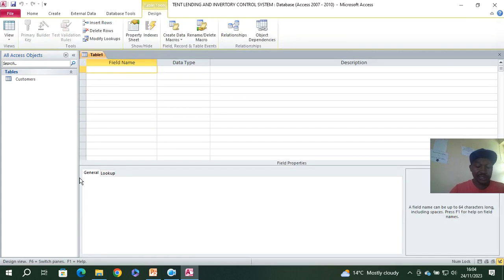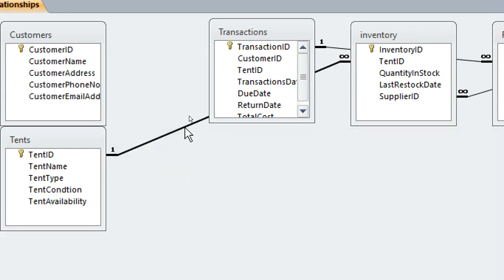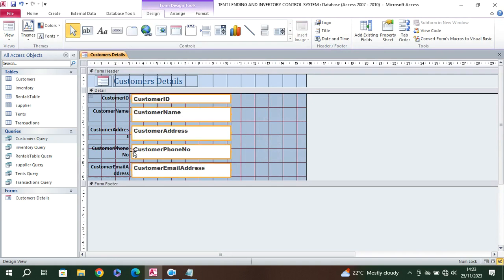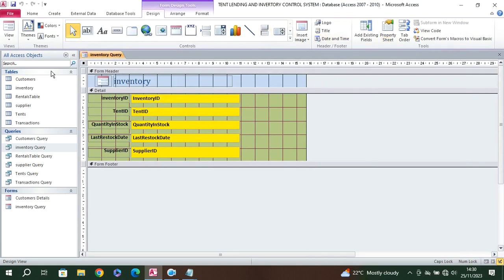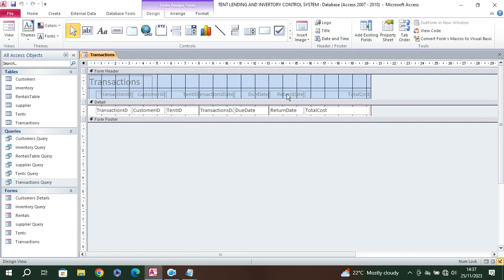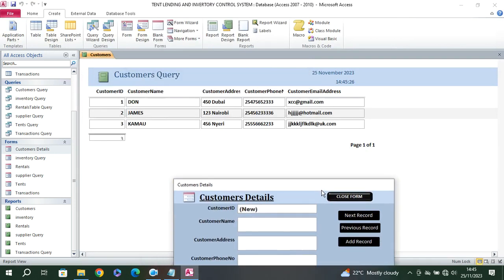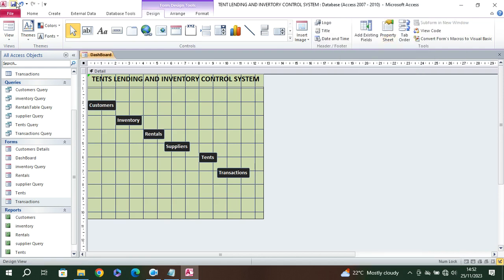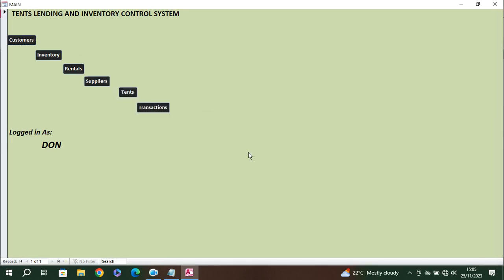Tent Lending and Inventory Control System using Microsoft Access KCSE 2026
Welcome  to– Your Ultimate Destination for Tent Lending and Inventory Control Management System Solutions!

🏕️ Explore the World of Tent Lending: 🏕️
Dive into the fascinating realm of tent lending with our comprehensive videos that cover everything from the basics to advanced techniques. Whether you're a novice or an experienced enthusiast, our channel caters to all levels, offering insights, tips, and tricks to enhance your tent lending experience.

🔧 Master Inventory Control Management with Microsoft Access: 🔧
Unlock the power of Microsoft Access as we guide you through the intricacies of creating a robust Inventory Control Management System. Our step-by-step tutorials, designed for both beginners and seasoned professionals, will empower you to optimize your inventory processes efficiently.

💻 Harness the Power of VBA Coding: 💻
Demystify the world of coding with our in-depth VBA (Visual Basic for Applications) tutorials. Learn how to automate tasks, customize forms, and streamline processes within Microsoft Access. Our engaging tutorials make coding accessible, even for those new to the programming world.